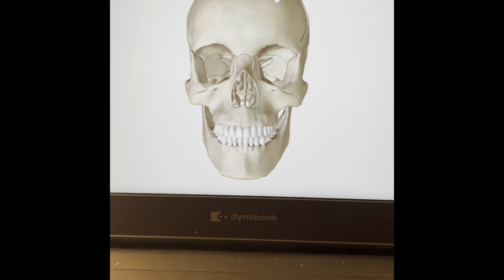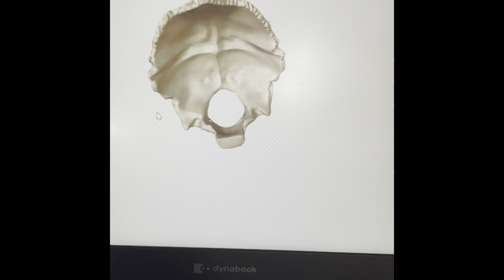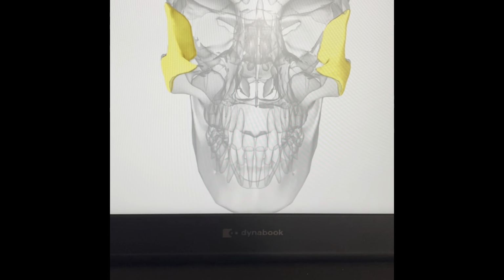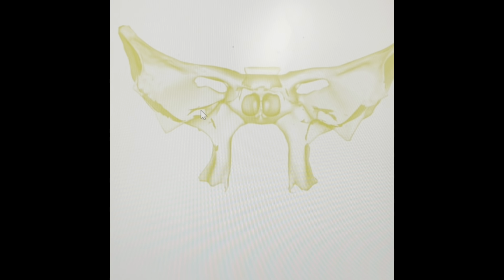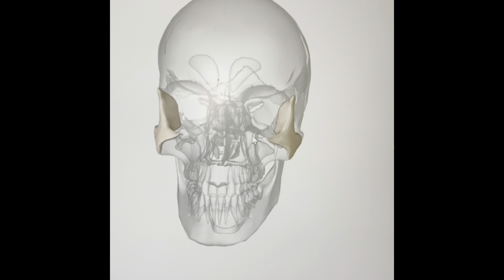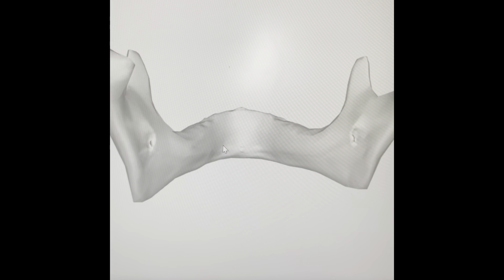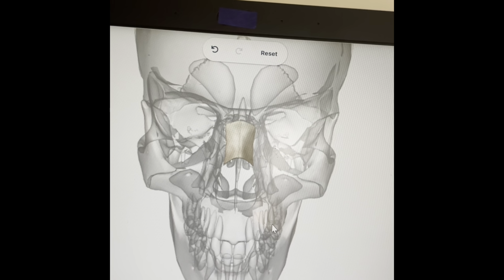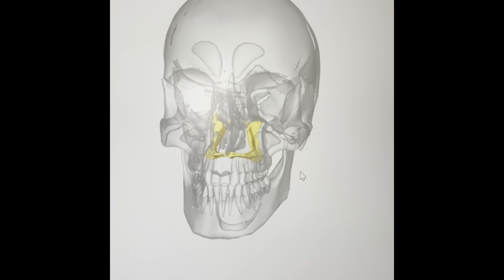Bones of the Skull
With the help of cengage, and anatomy.com we explores the skull and it’s structures